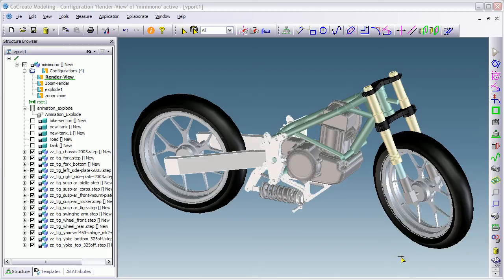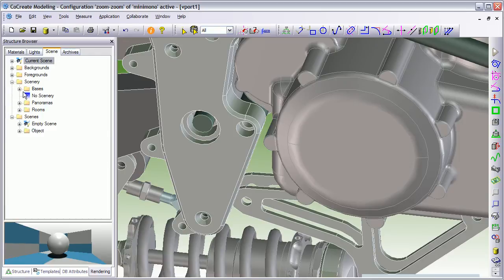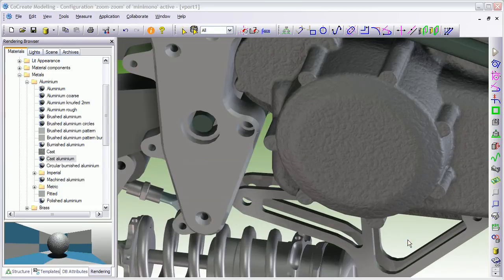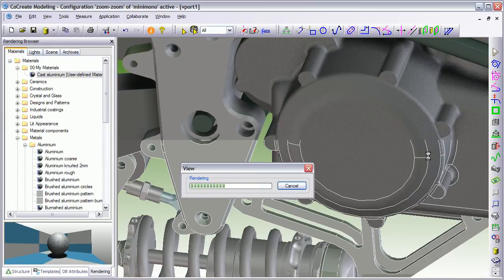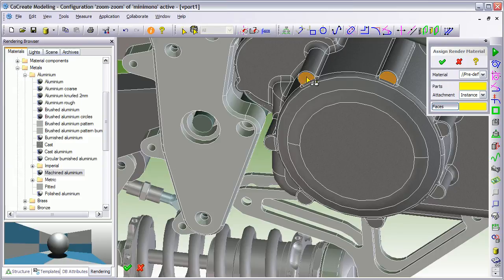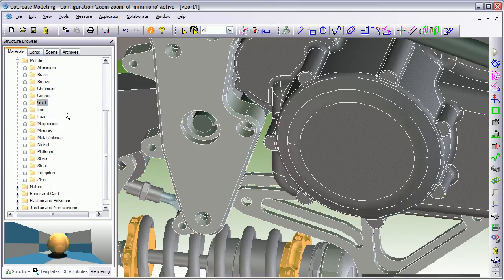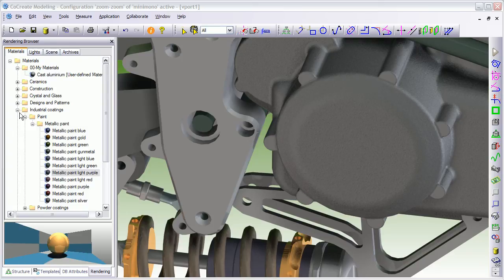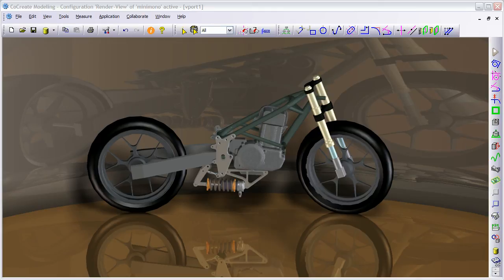3D CAD: Creo Elements/Direct Modeling Rendering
This short movies shows the Rendering functionality in the base product of PTC Creo Elements/Direct Modeling